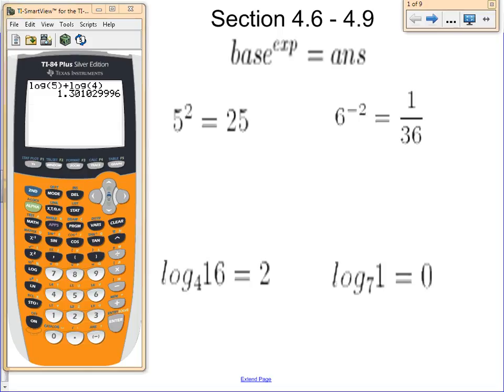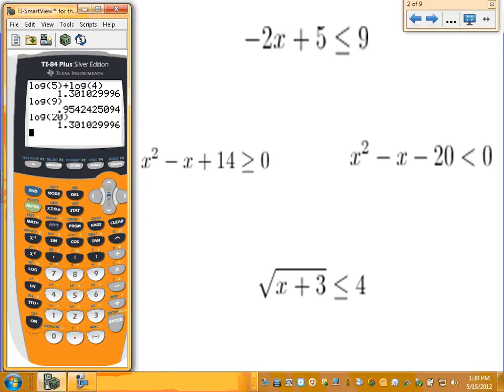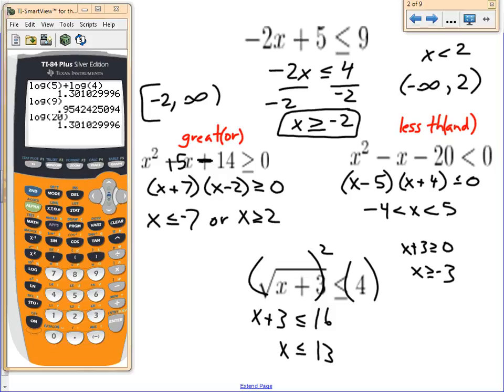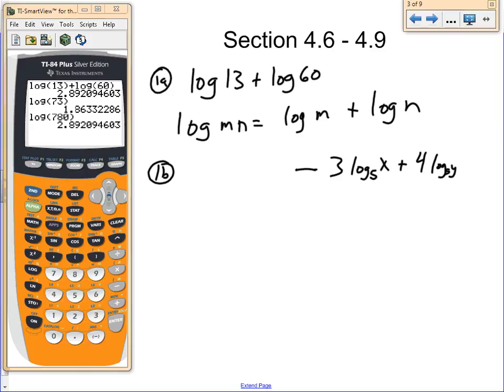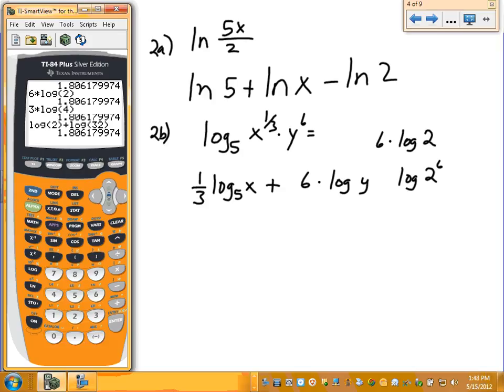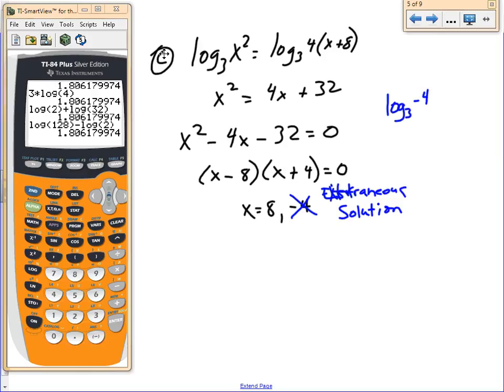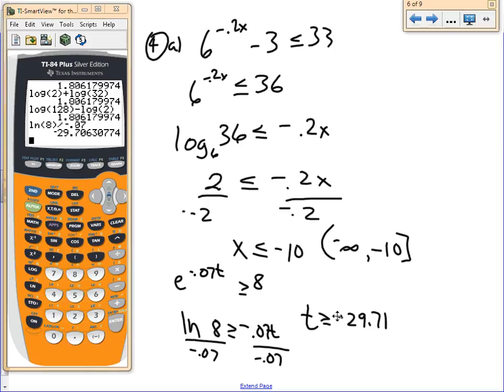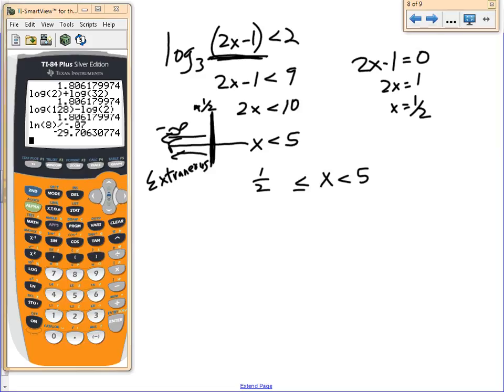Section 4.6-4.9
Review of logs and exponential equations